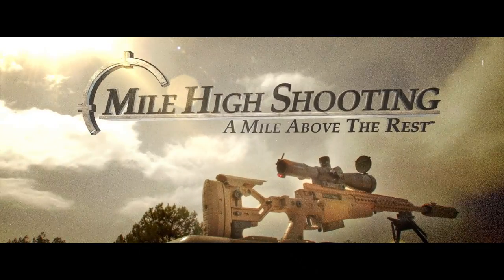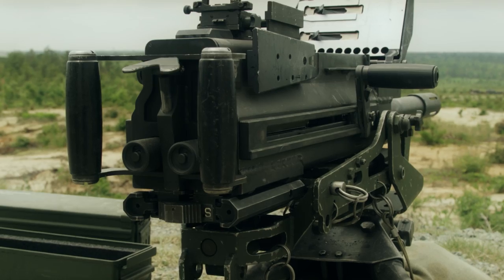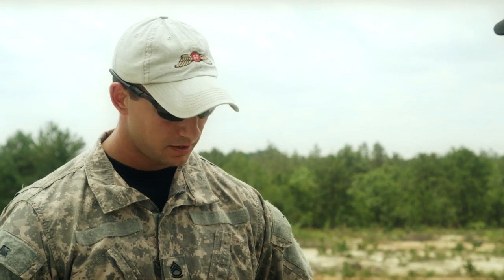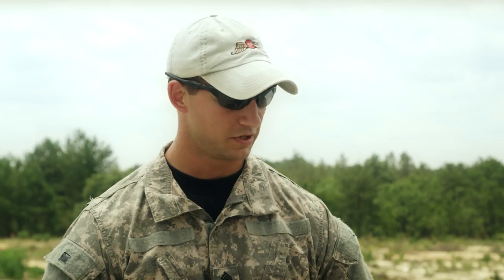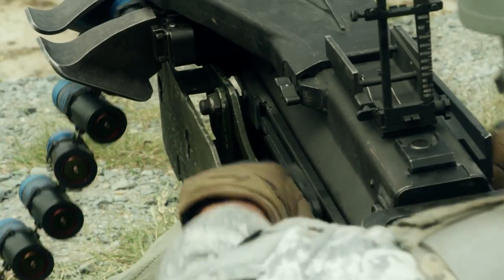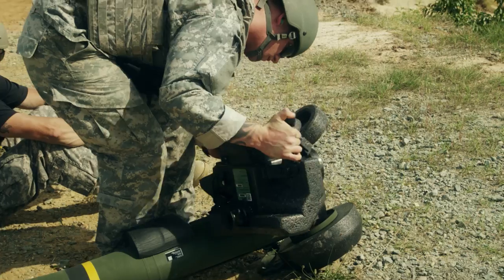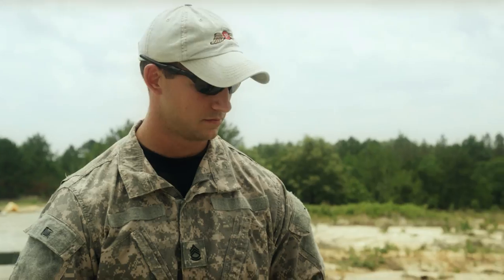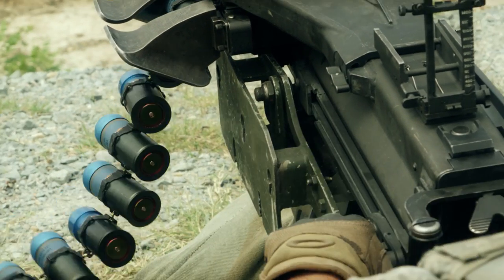MK19 Grenade Launcher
Larry is back out on Range 44 with the 18 Bravo Committee.

Featured Weapon: Mk19 Automatic Grenade Launcher